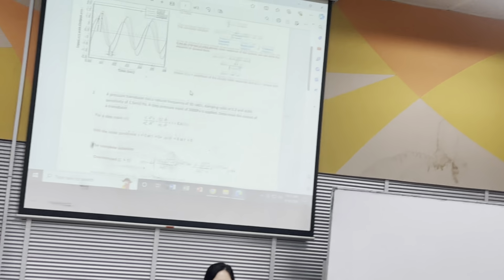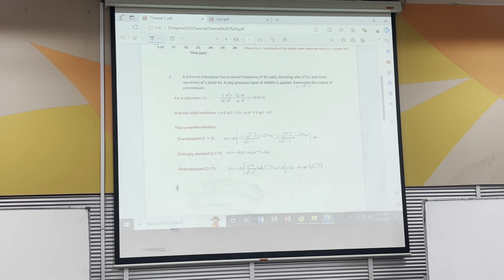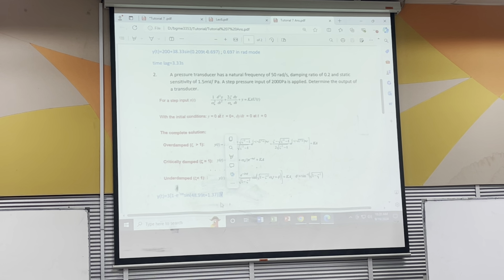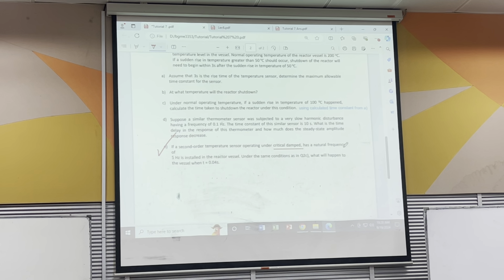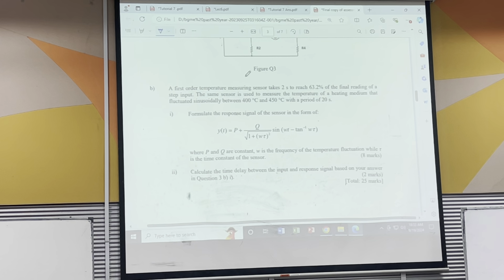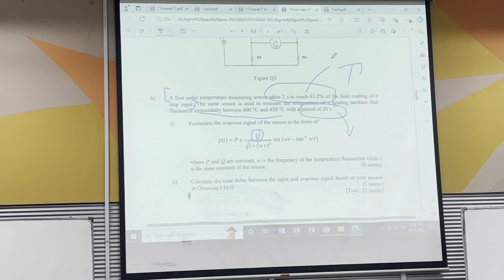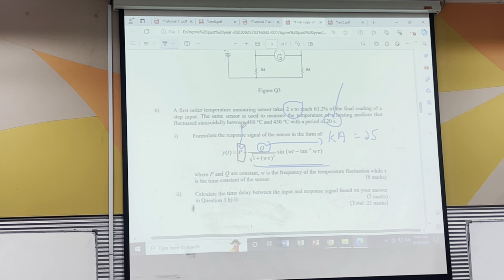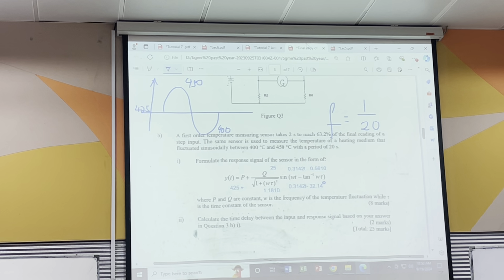Mechanical instr (Tutorial 7& Past Year Questions)